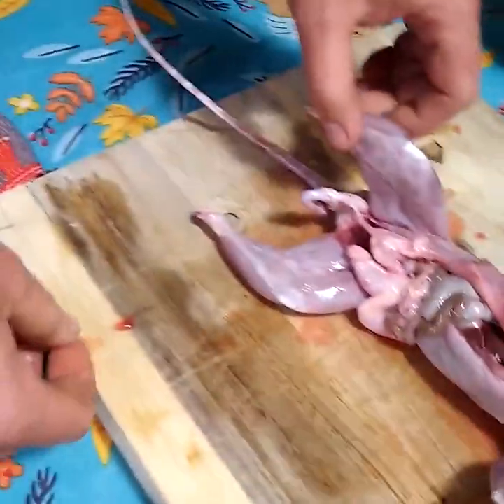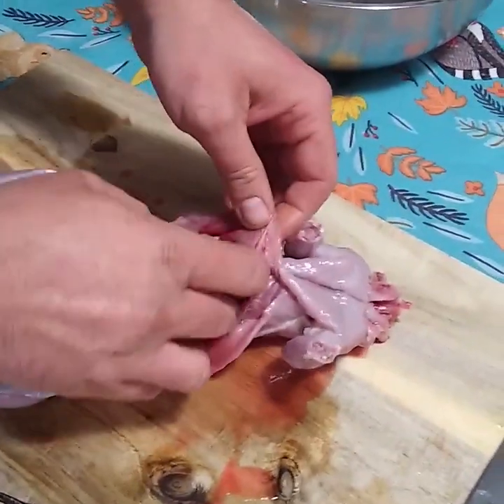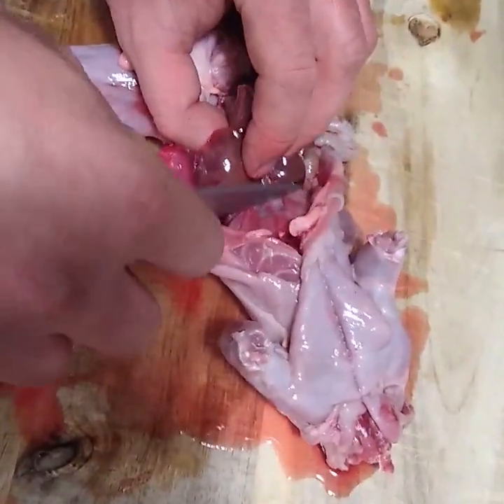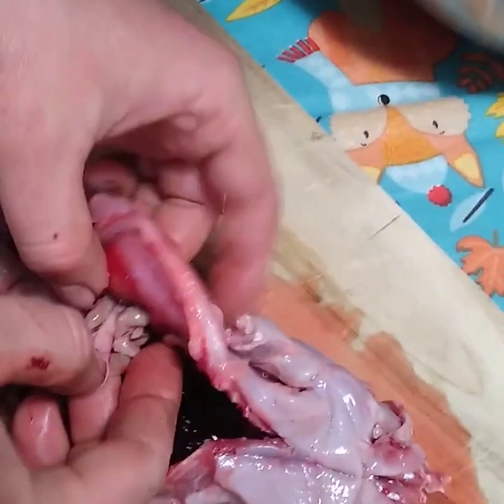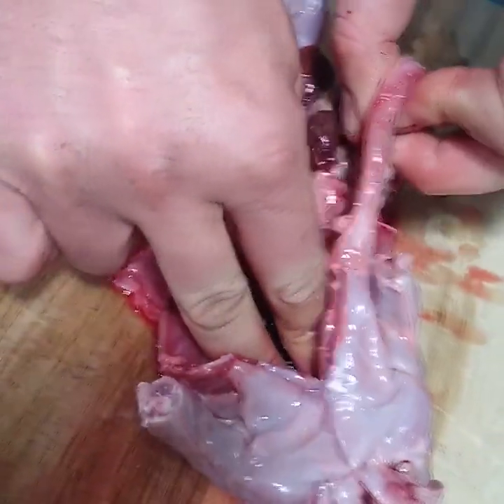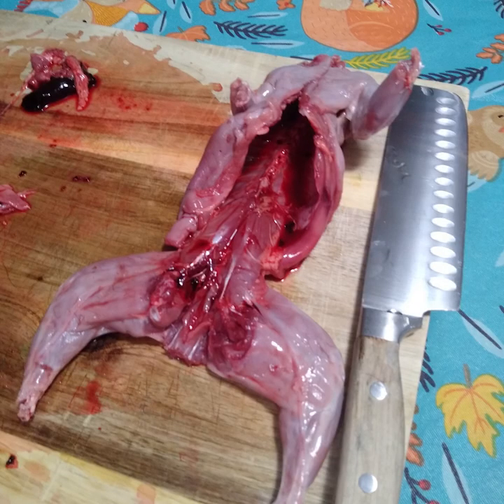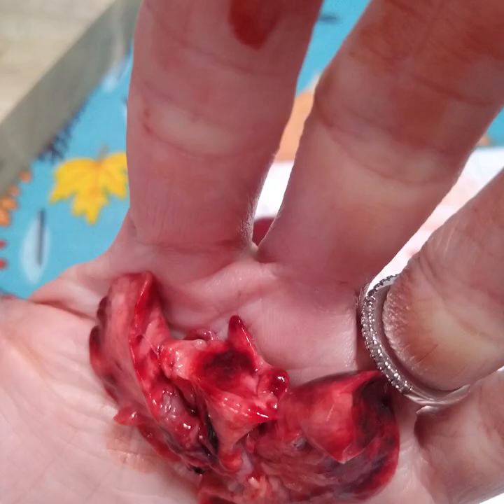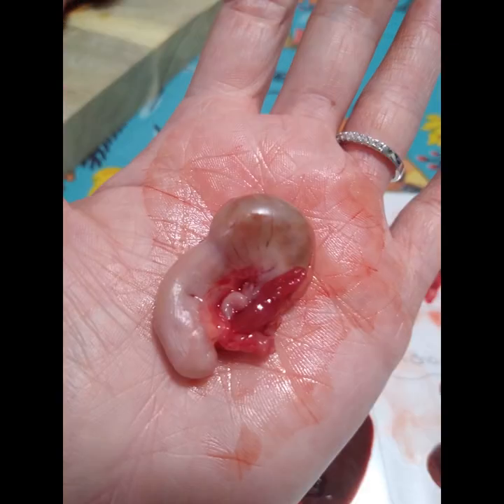The Anatomy of a Squirrel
7th and 8th Grade Science Lesson